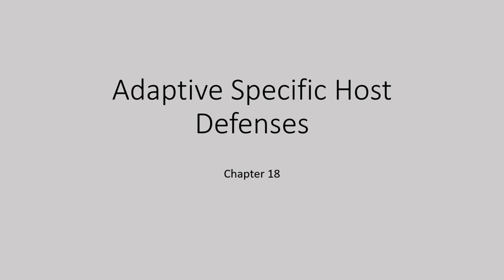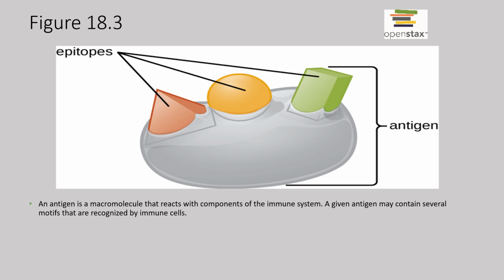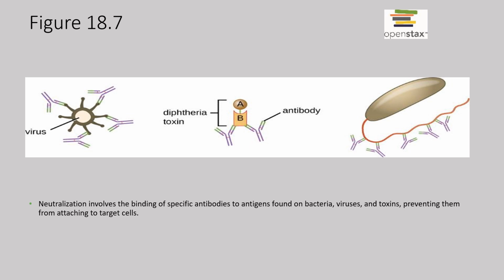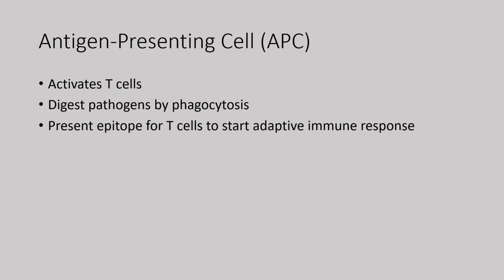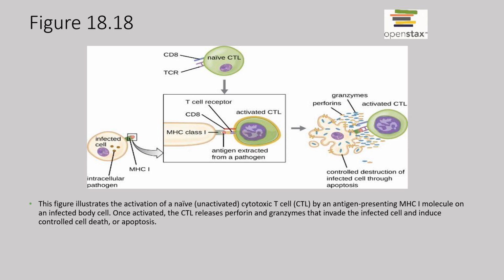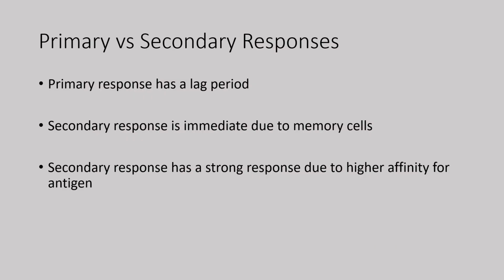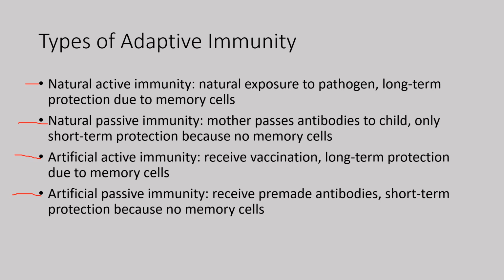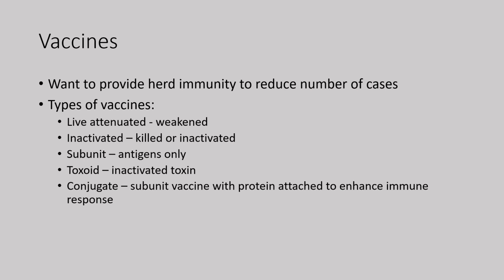chapter 18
Adaptive Specific Host Defenses